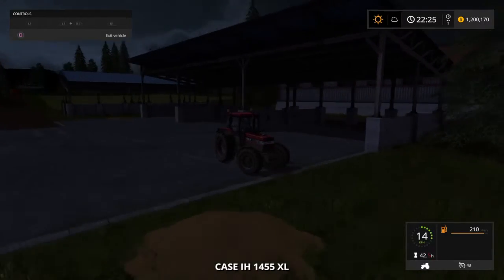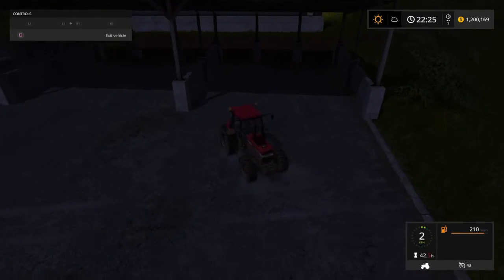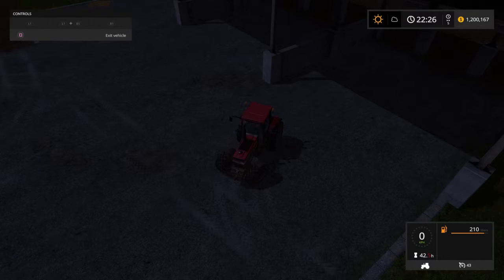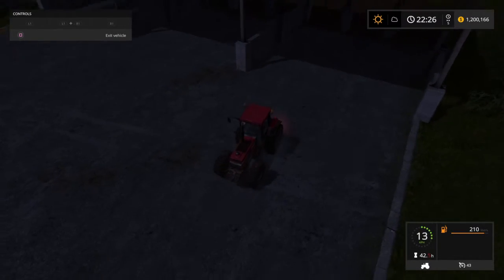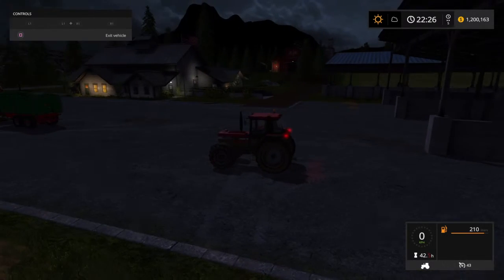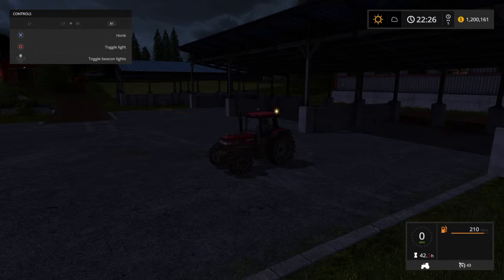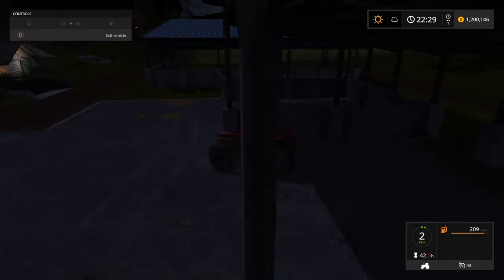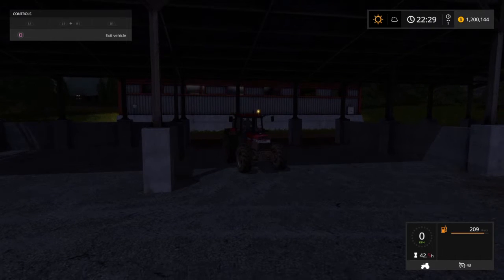Farming Simulator 17 are the beacons reflective on consoles